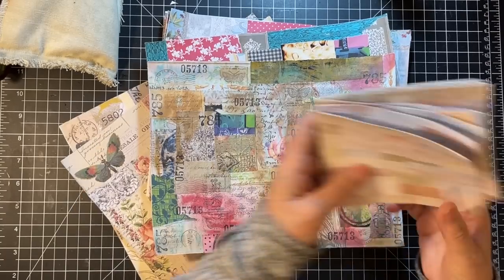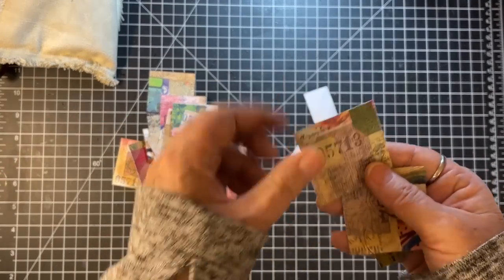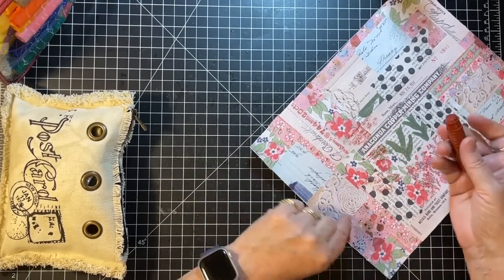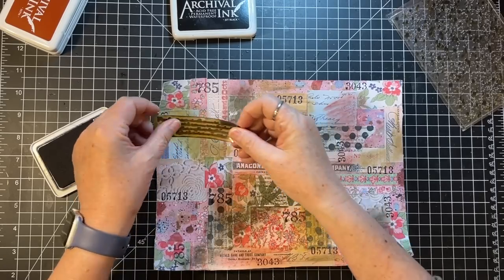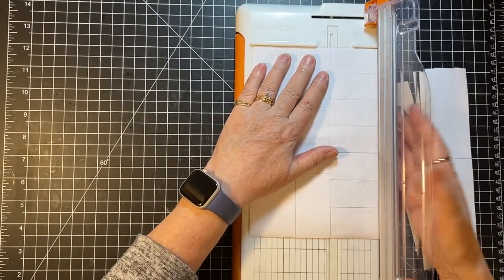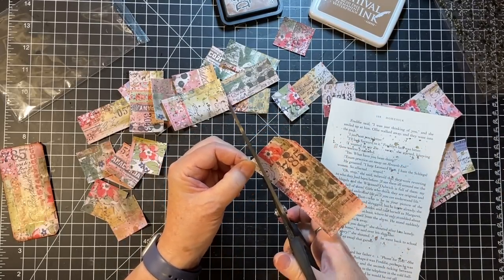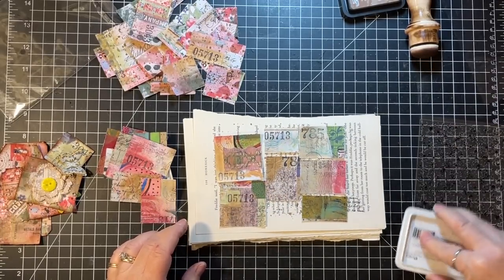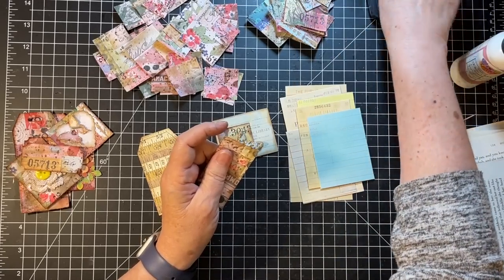Scrappy Saturday! - Mixed Media Collage Clusters!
I love the surprise element to making these mixed media collage clusters!  Hope you'll give them a try!  Thanks for crafting with me today!   xoxo